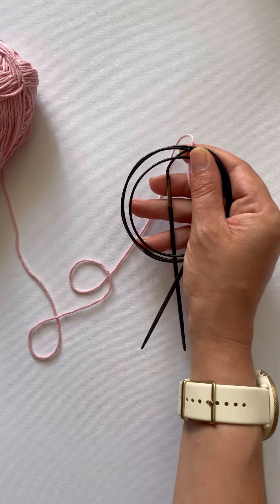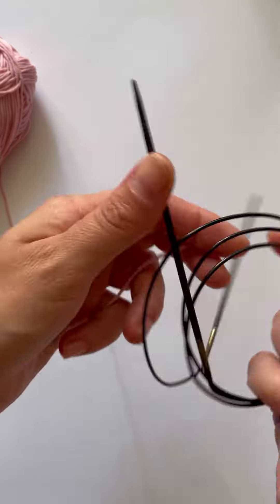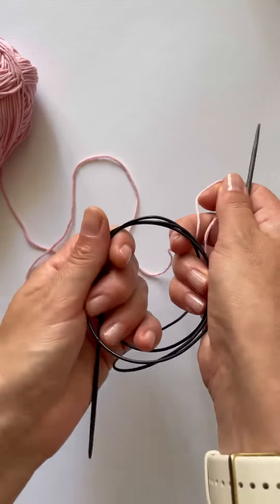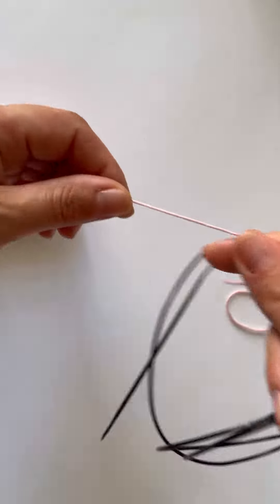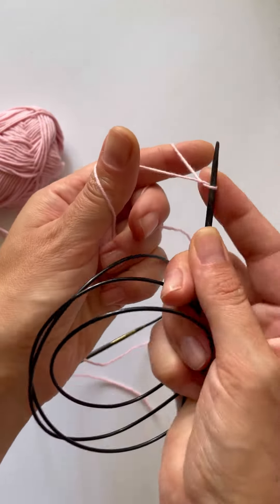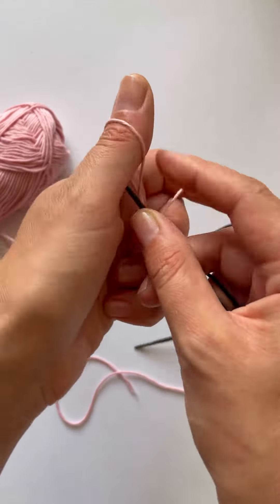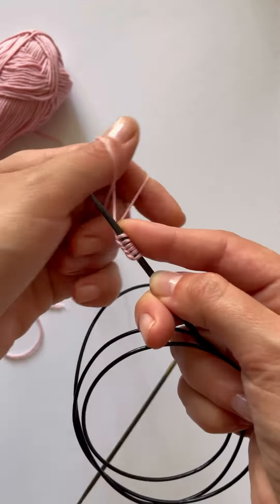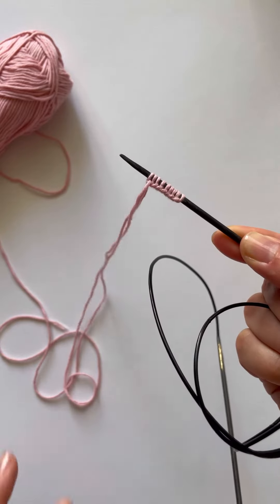Cast on knitting method for D19 summer top 🔥